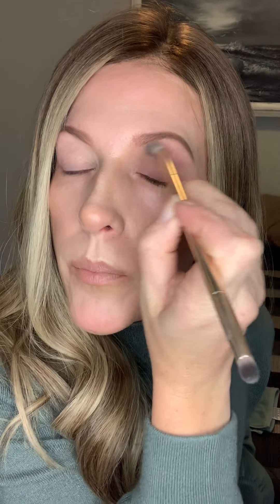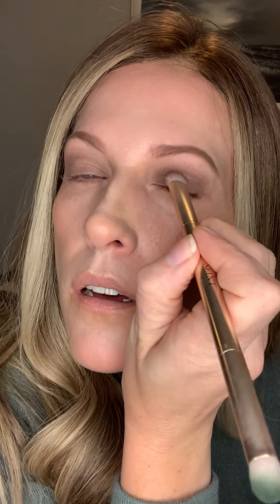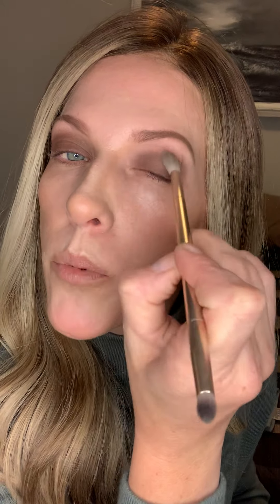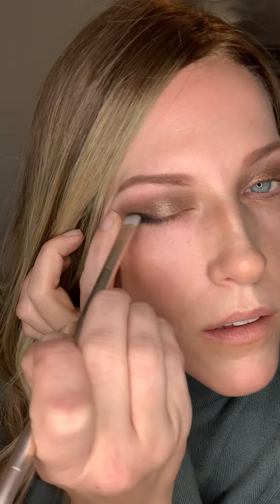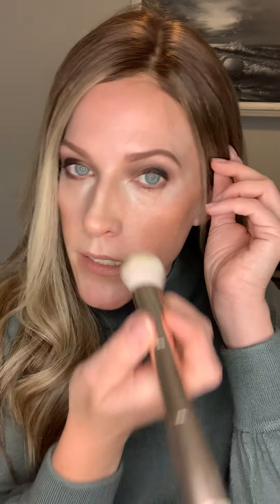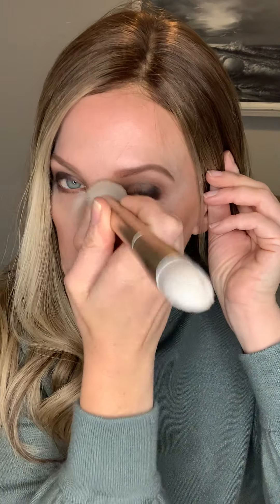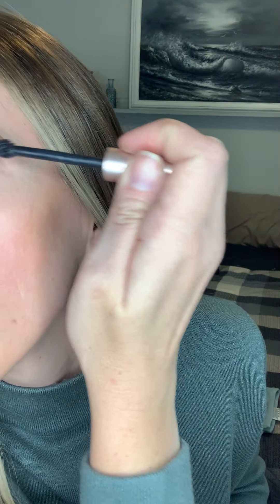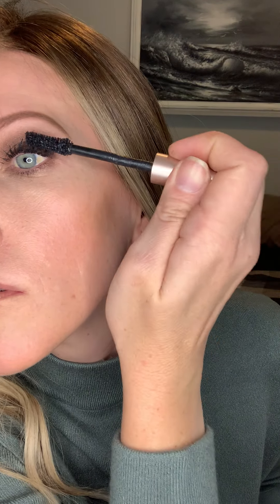Get Ready With Me - SEINT Hot Chocolate Shadow Tutorial!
Doing a shadow look with one of my favorite SEINT shadows, Hot Chocolate! Also digging into the Scarlet lip & cheek for a fun festive look…hope you enjoy!

•For a personal color match to create your own custom one palette makeup fill out the form below: